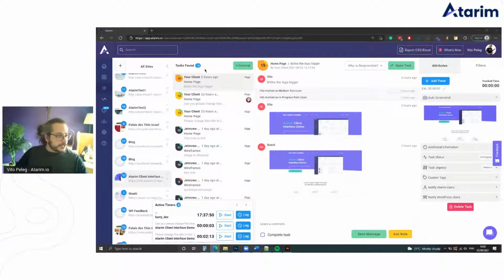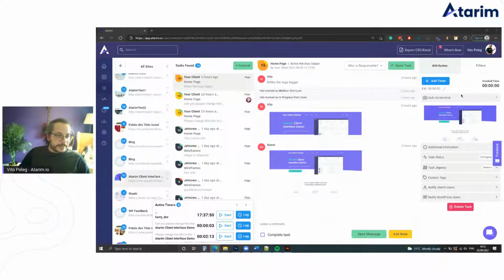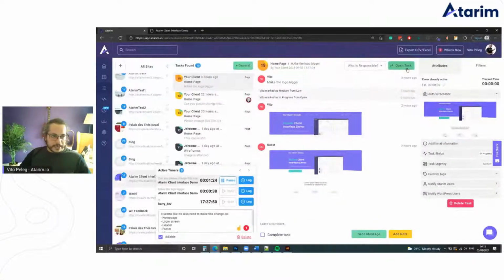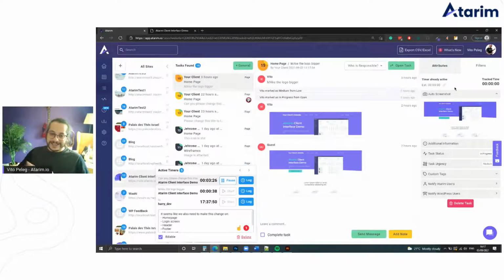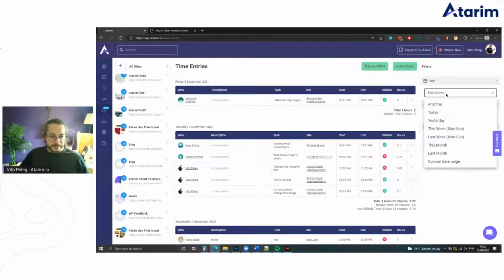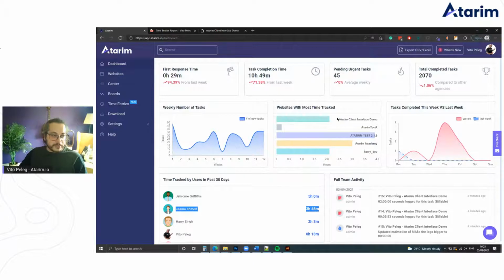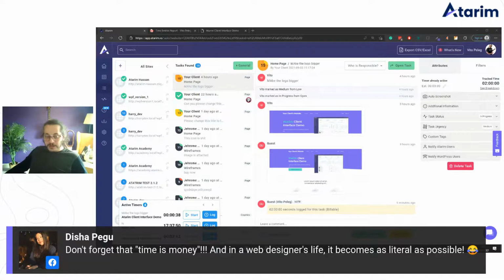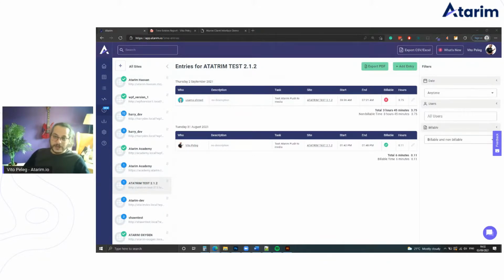Atarim: Time Tracking [New Feature Announcement]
Join me as we explore a brand new addition to our Agency Dashboard.
Time Tracking and Time Entries - to allow you to better understand how you and your team are spending your days.
While allowing you to improve your time estimations before projects AND generate Branded Time Sheets to send to your clients.